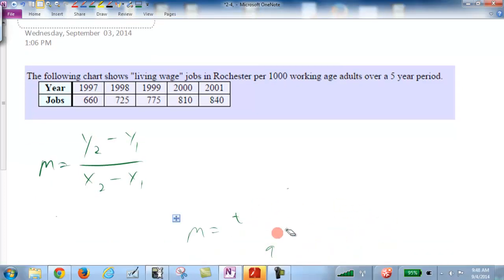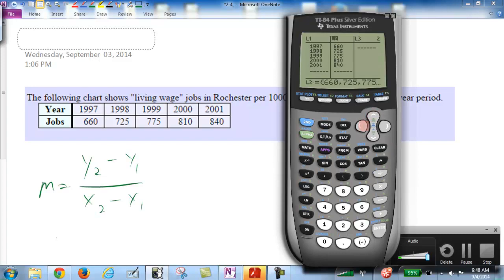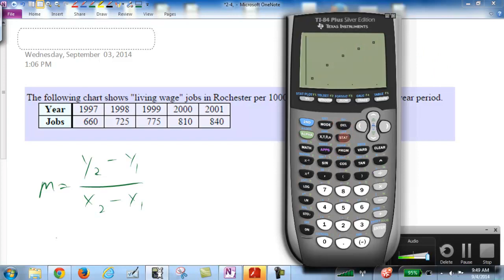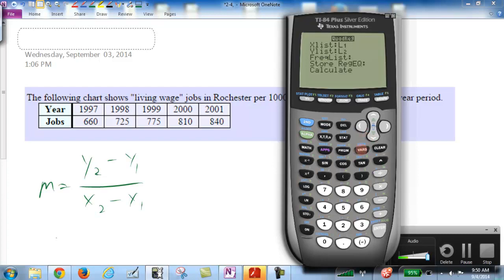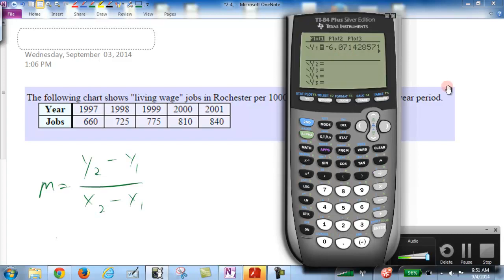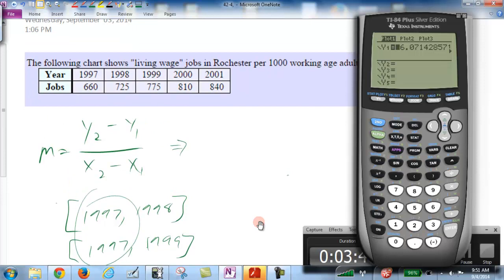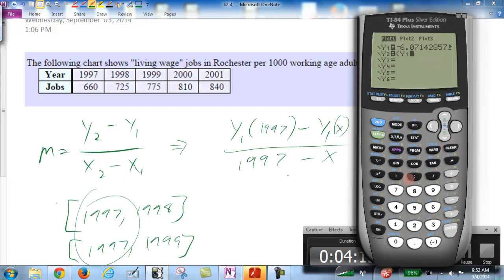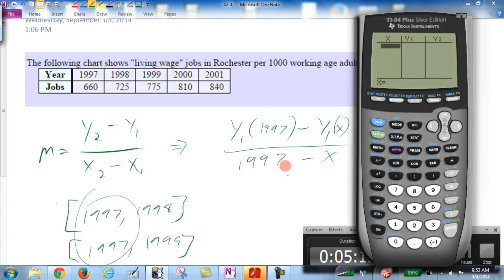TI graphing calculator slope video